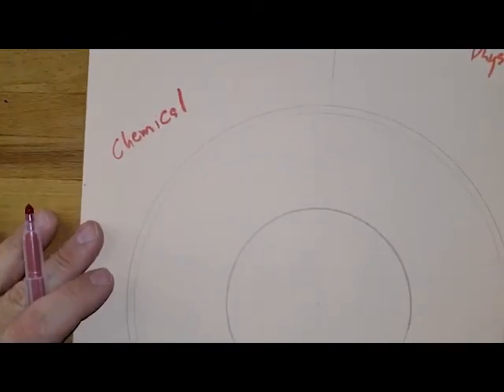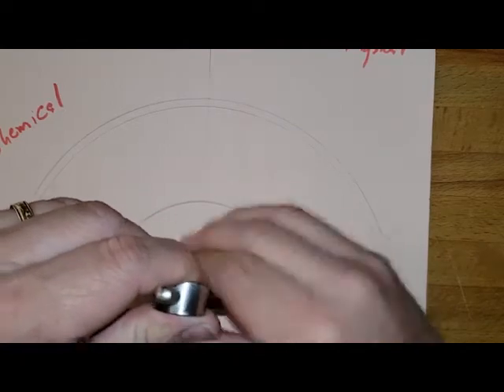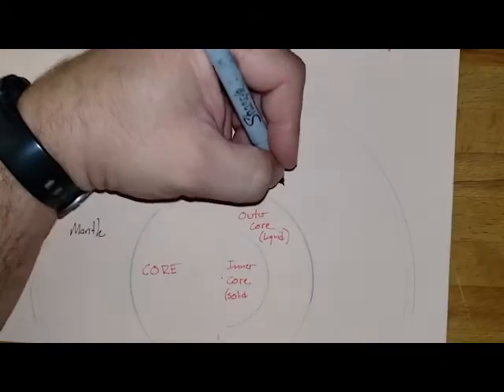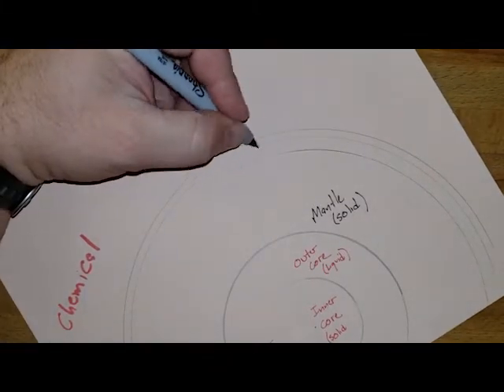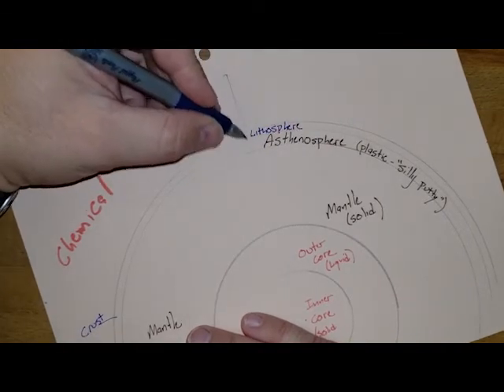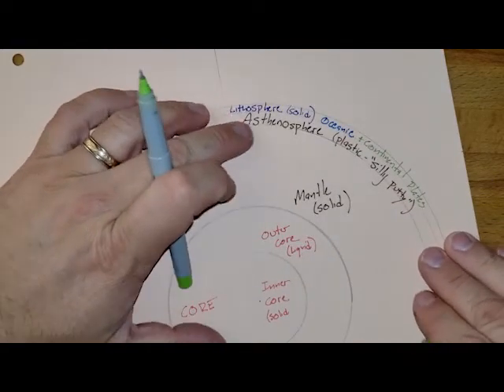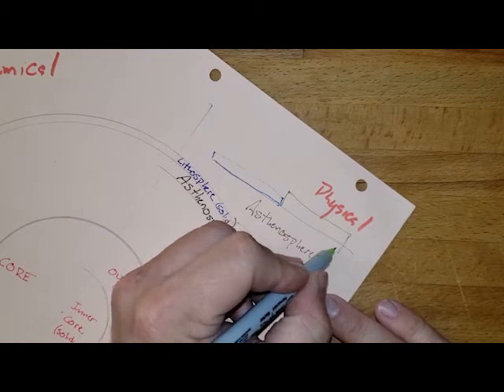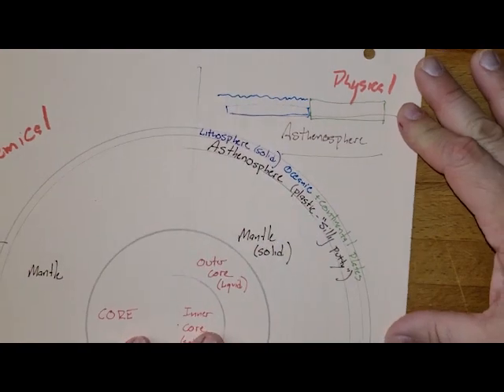Scott's Geography Notebook: Chemical and Physical Interior Earth